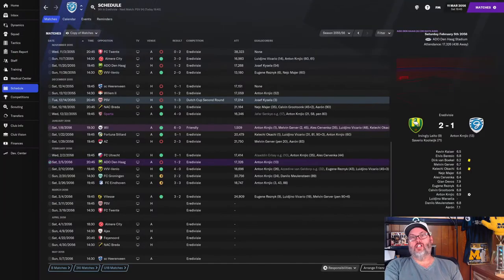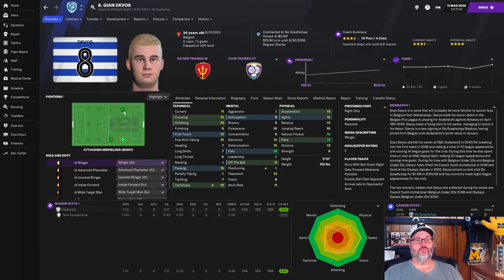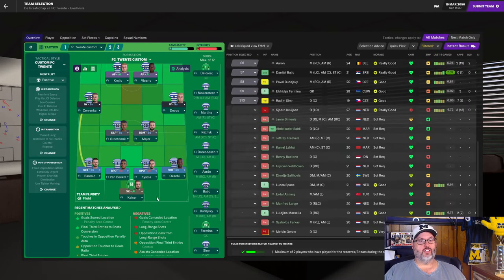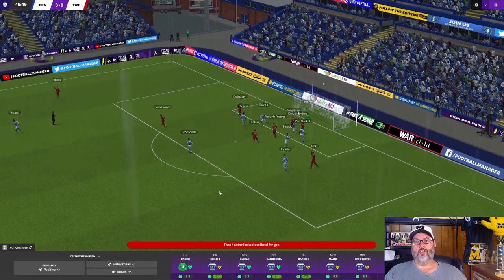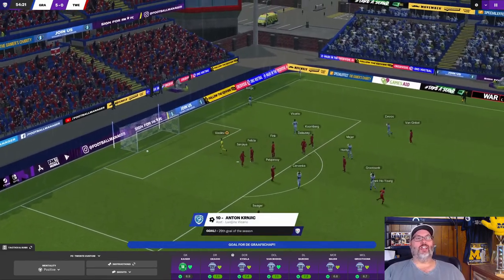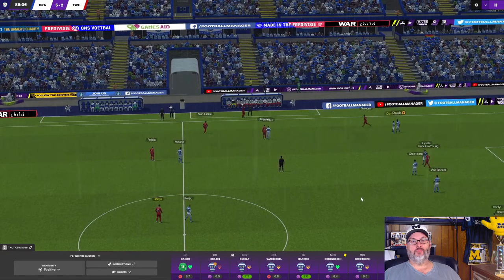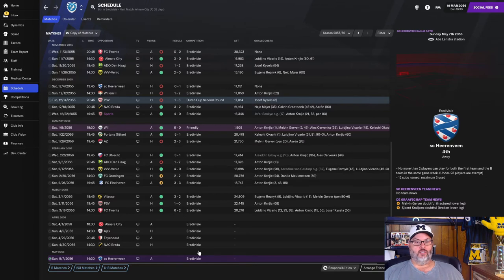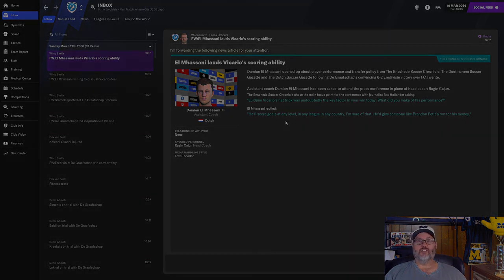EREDIVISIE FM21 - A FOOTBALL MANAGER 2021 LET'S PLAY - DE GRAAFSCHAP - 9 FROM 9 - EP. 46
It's FM21 and we are trying to build up the Eredivisie by making De Graafschap a larger player in the nation to combat Ajax, PSV and Feyenoord.  We've taken the first step in Football Manager 2021  by getting promoted to the Eredivisie.  Now it's the attempt to become established as well as reaching Europe competitions.

It’s time for Football Manager and the release of FM21!  Welcome to another year, year 4, on the channel for FM2021 content.  I’m a casual fan of the Netherlands on the international scene but have never managed a club in that nation before.  So after a +30 sim ahead to 2050 we are dialed in with a  club that began in the middle of the second tier, De Graafschap.  The goal of this save is to build up the club and also the nation who started at the #11 nation in the world even though they have had recent successes in the World Cup.

We are off into season six at this point, having made the Europa playoffs last season so our first appearance with European football this season.